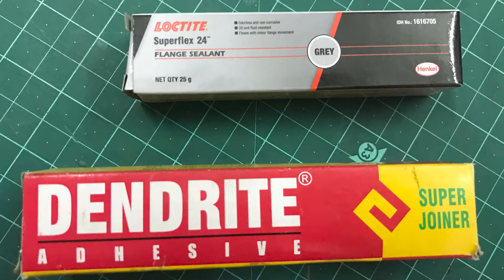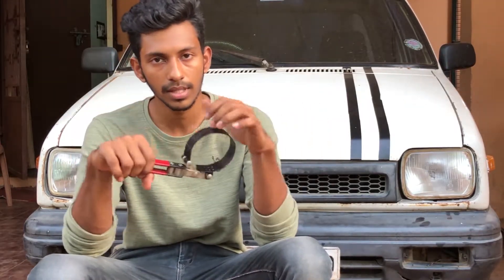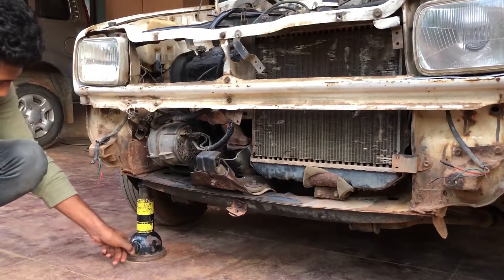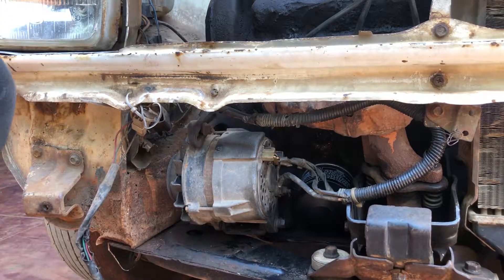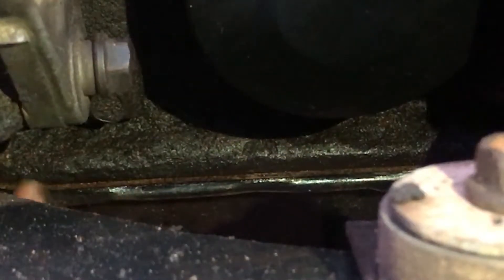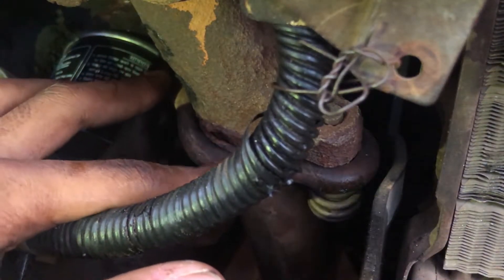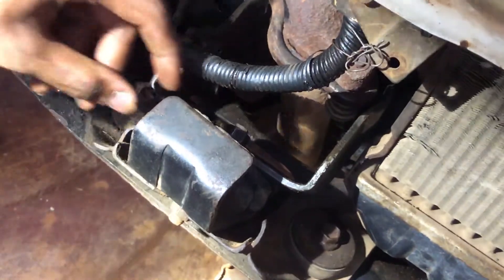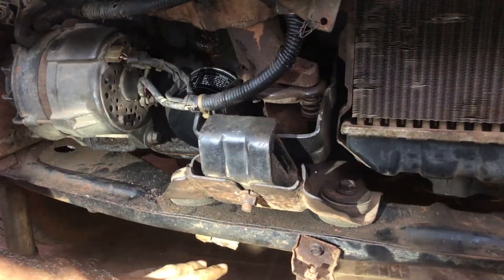How to change Oil sump GASKET in Maruthi 800.